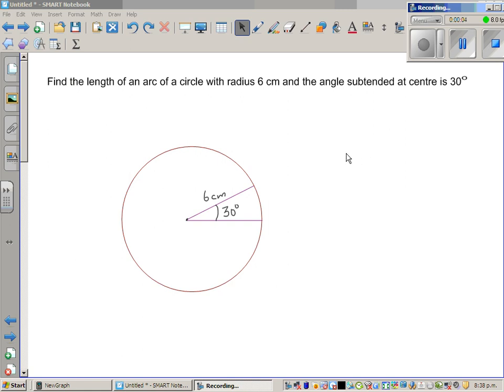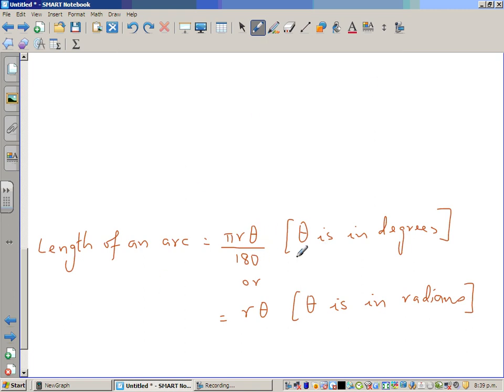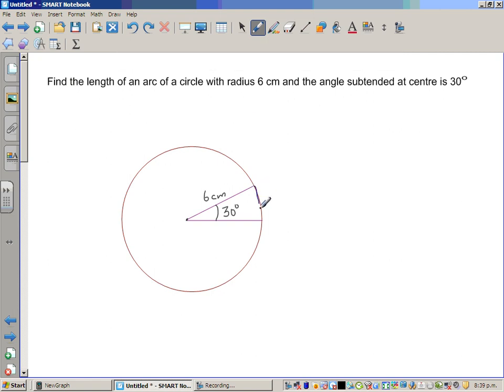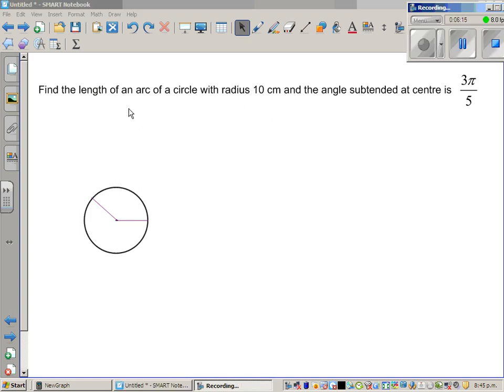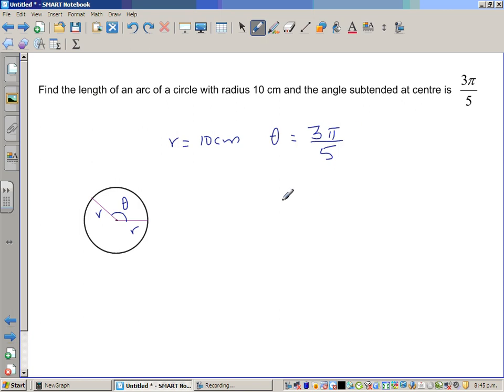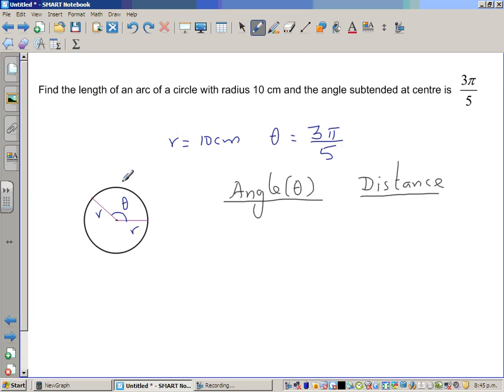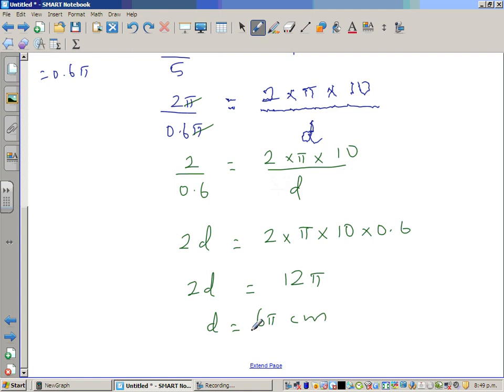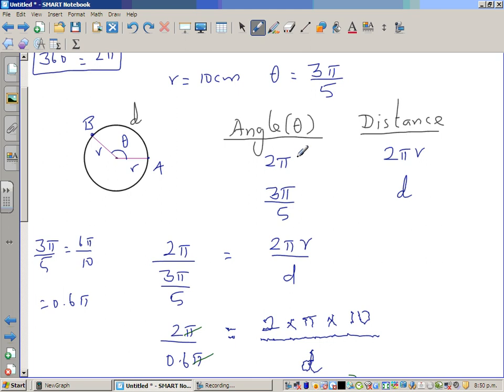Length of an arc without using a formula